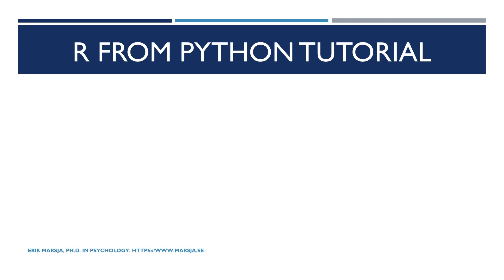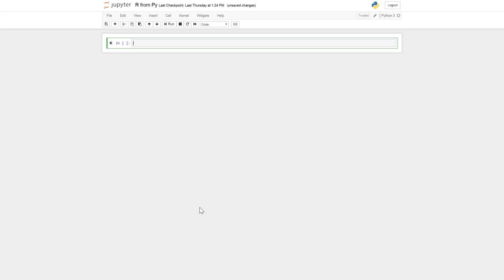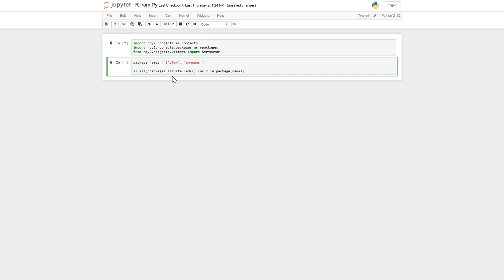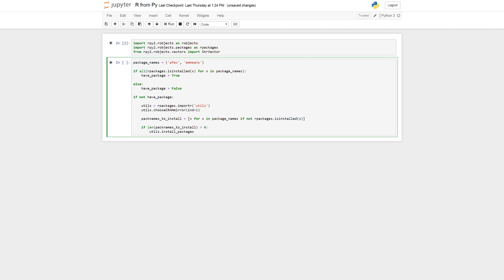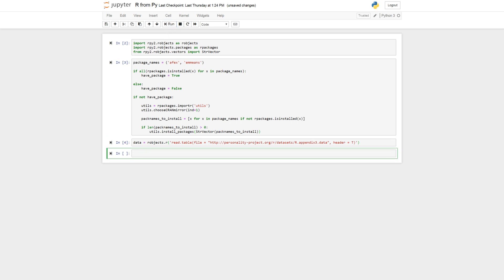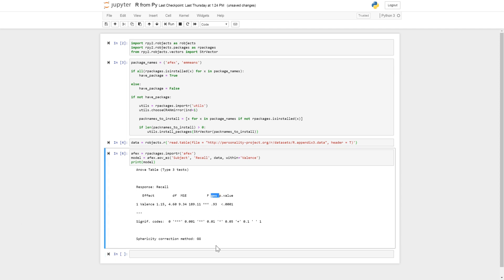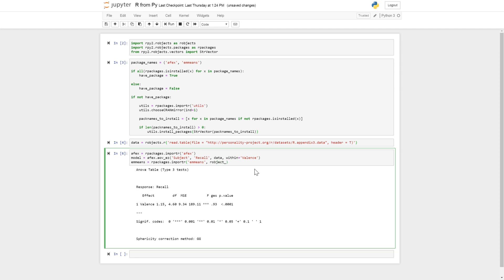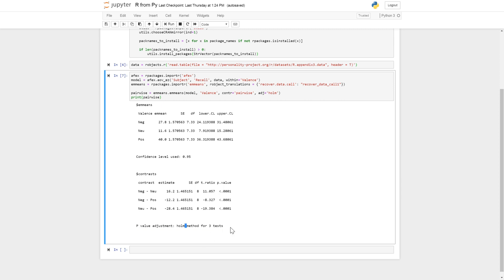How to Call R from Python - an Rpy2 Tutorial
In this rpy2 tutorial we will be calling R from Python. We will go through a couple of rpy2 examples in which we are running r from Python to do data analysis.

Rpy2 is a Python module that makes it very easy to call r from Python. If you are using anaconda Python distribution you can easily install r and rpy2 using conda (see example in video).

You will also learn how to fix LibraryError where you get a conflict when converting R symbols to Python symbols. It may be due to duplicate function/method names when translating R code to Python...

» All code can be found in this rpy2 tutorial as well as in this Jupyter Notebook